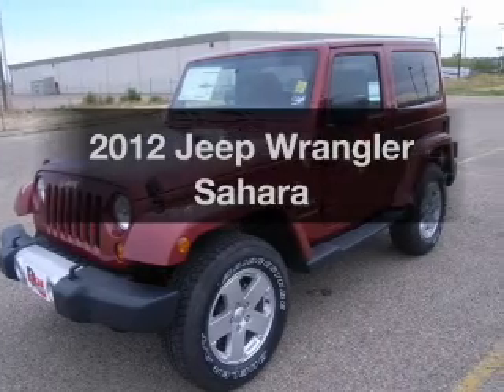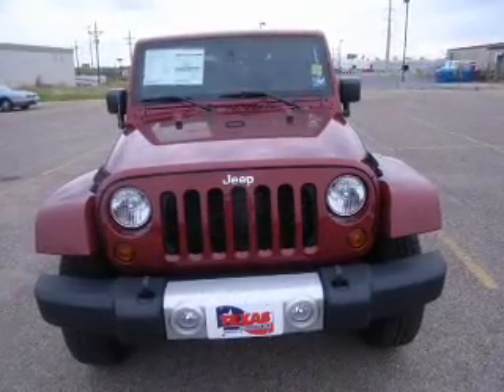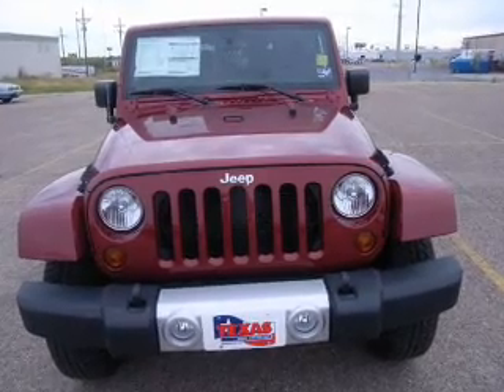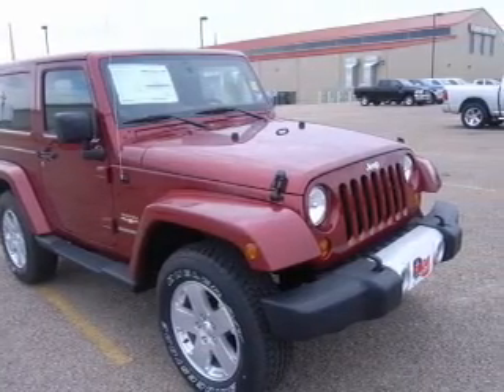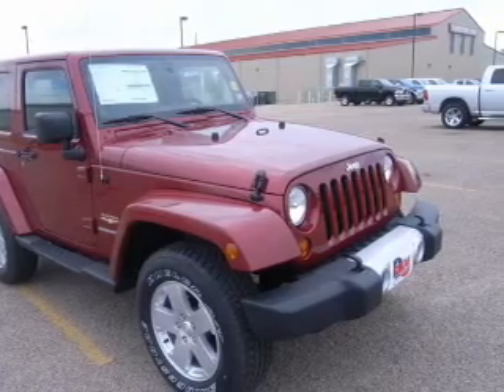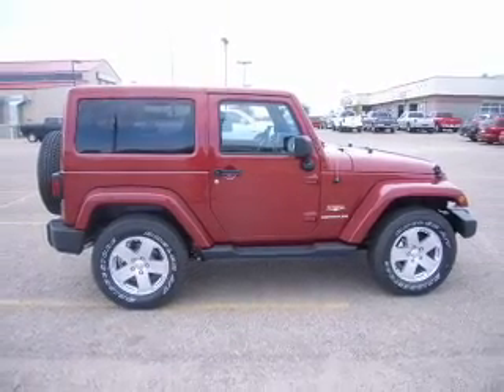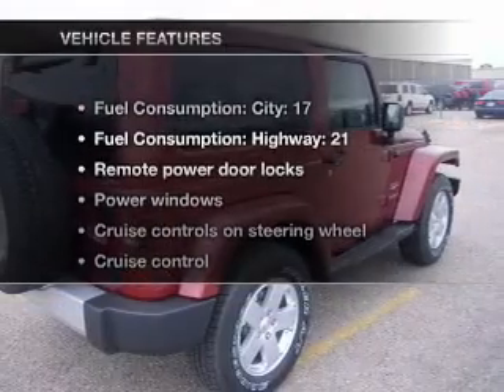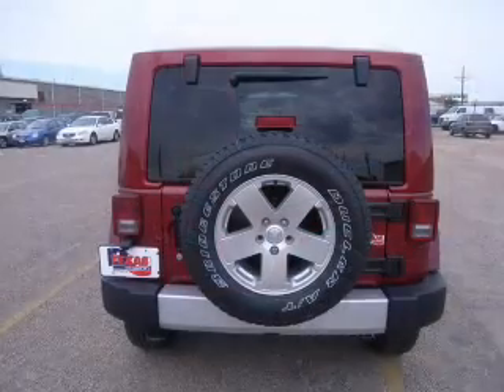2012 Jeep Wrangler - Amarillo TX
Year: 2012
Make: Jeep
Model: Wrangler
Trim: Sahara
Engine: 3.6 liter 6 cylinder 24 valve
Transmission: 5-Speed Automatic
Color: Deep Cherry Red Crystal Pearlcoat
Mileage: 434
Address:
7800 I-40 West